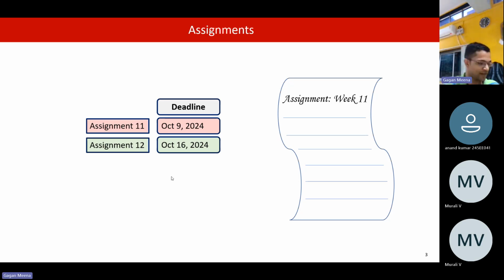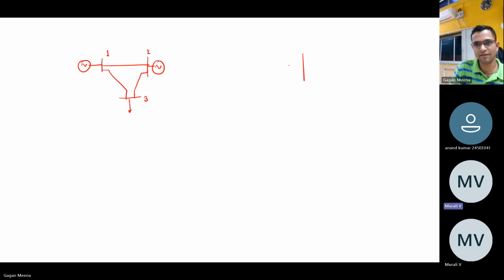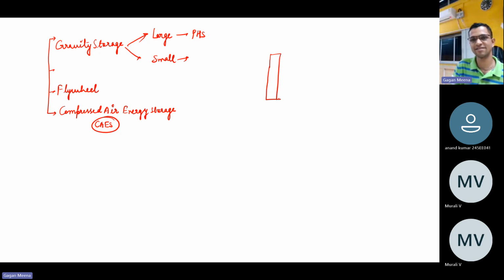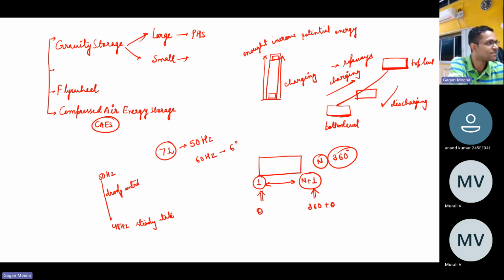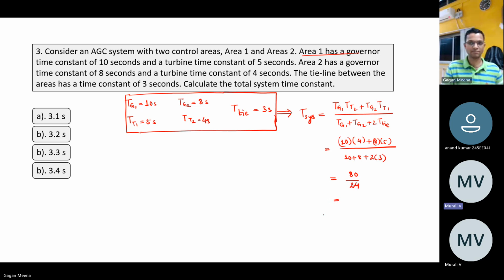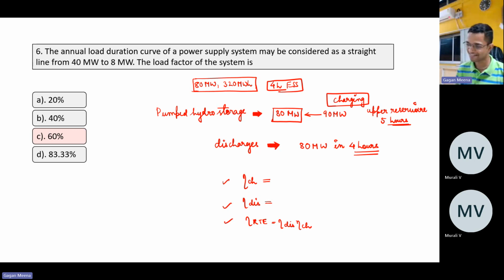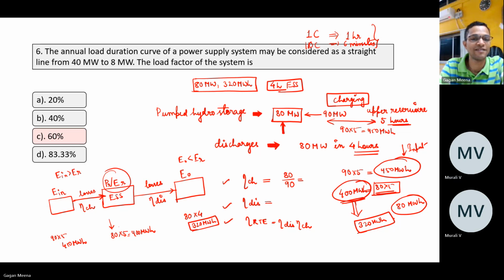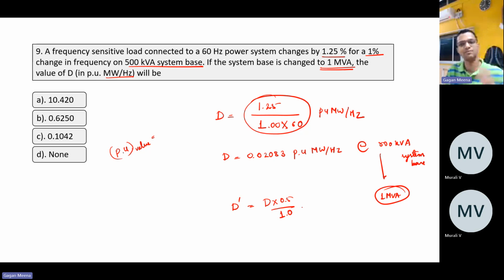Economic Operations and Control of Power Systems: Week 11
Power System Engineering is an NPTEL Course offered by Prof. Gururaj M. Vishwanath and Prof. N.P. Padhy from the Electrical Engineering Department of IIT Kanpur
This video is the eleventh in the series of Live doubt-clearing sessions on the above course. The video covers the topics related to the week 11.
The following topics are covered:
1. Generation Control
2. Short Term Load Forecasting
3. Pumped Hydro Storage
4. Energy Storage
5. Hybrid State Estimation